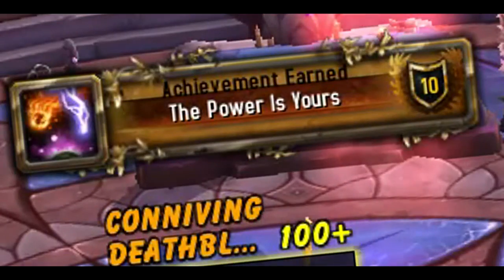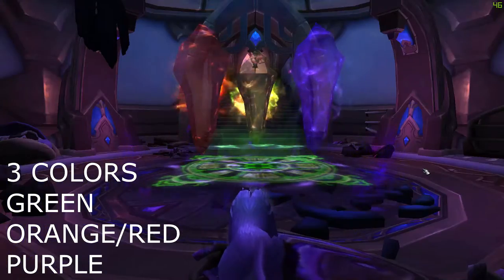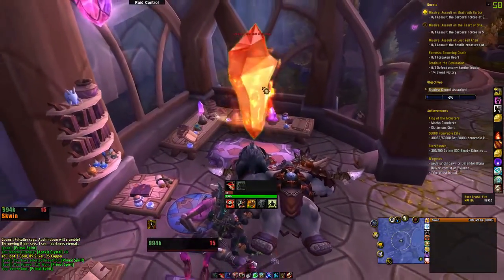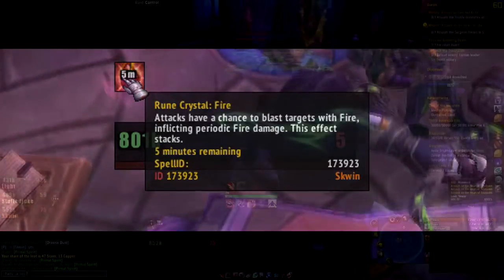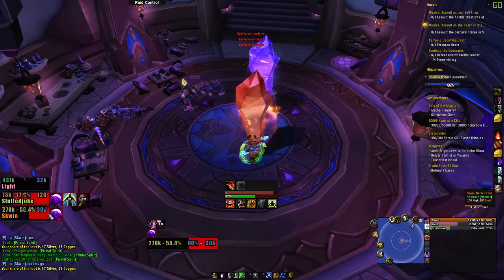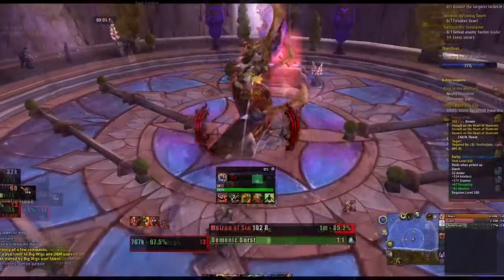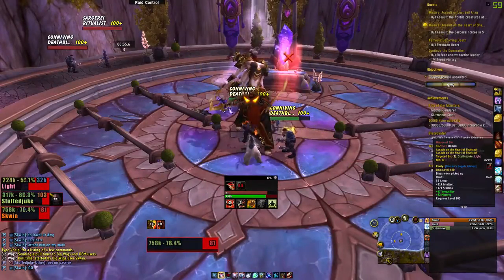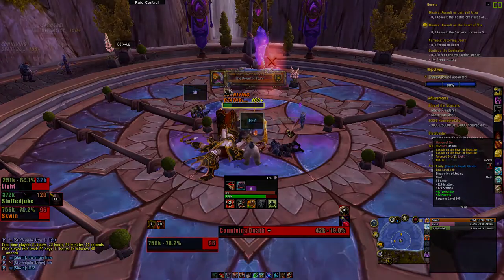The Power is Yours | WoW Achievement Guide (Updated Version 2016)